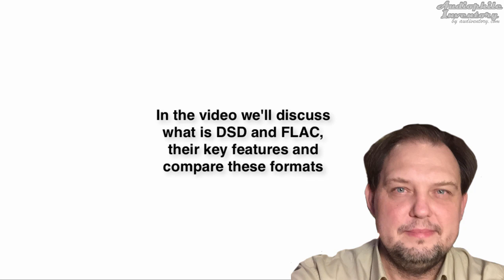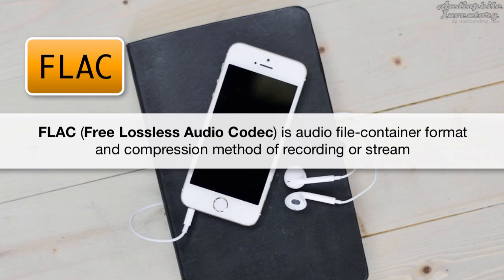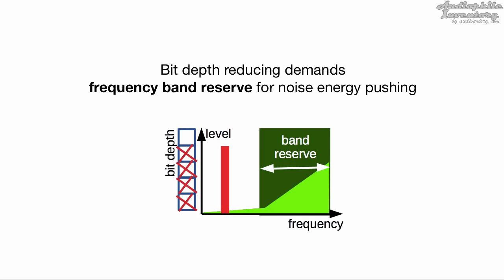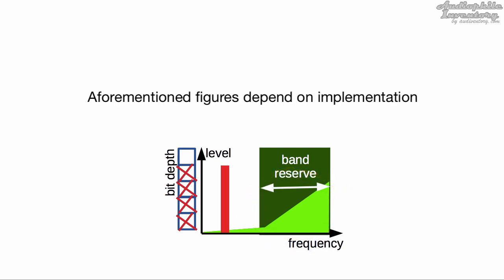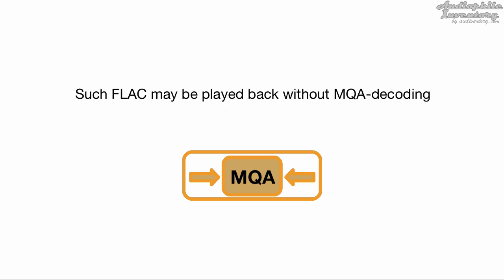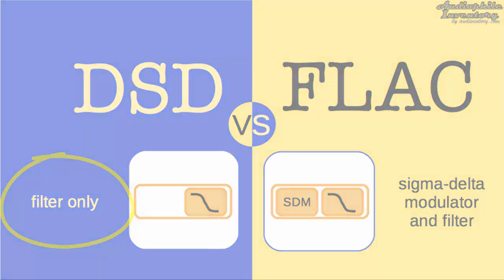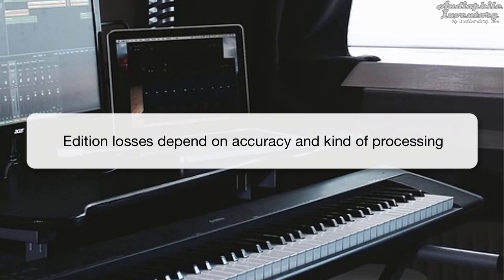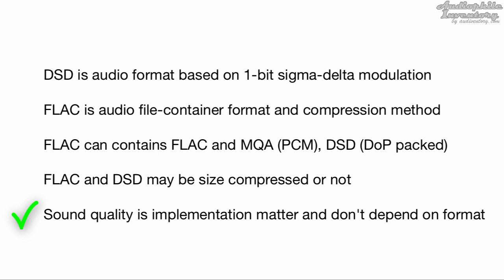DSD vs FLAC (DSD vs PCM) [15 Key Point Guide]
Watch what is better: DSD or FLAC sound quality and comparison of the audio formats. When we discuss DSD vs FLAC, it rather means: "what is better: DSD or PCM?". Actually, we compare PCM FLAC and DSD audio formats.
   One people says, that FLAC sound better, than DSD. Other people, prefer DSD sound. There is opinion, that DSD is closer to analog sound by waveform and, thus, have better sound quality.
    Actually, DSD and PCM are same by physical bases: sample rate and bit depth. And DSD waveform is not “saw” and PCM waveforn is not “stairs”.
DSD have huge sample rate and minimal bit depth (1-bit). Multubit FLAC also have limitation of audio resolution.
    PCM 1-bit is not enough to provide required noise level for audiophile equipment and software. And high DSD sample rates don't solve the issue effectively.
    We'll observe:
- what is DSD and FLAC actually;
- technology how to 1-bit DSD achieve proper noise level;
- metadata support;
- abilities for multichannel music and size compression;
- editing abilities;
- others.
    In this video we'll explain why no general answer to question: “what sound quality is better DSD or FLAC (DSD or PCM)”?

DSD is “Direct Stream Digital”. FLAC is “Free Lossless Audio Codec”. PCM is “Pulse Code Modulation”.

00:21 What is DSD and FLAC
01:19 Modulation
01:42 Bit Depth
02:14 Sample Rate
02:41 Useful Audio Band
03:19 Size Compression
03:25 DSD DST
03:43 FLAC compression
03:48 Uncompressed FLAC
04:11 MQA into FLAC
04:24 Multichannel
04:35 Digital Analog Converter Inner Work
05:23 Metadata
06:00 Editing DSD and FLAC Audio
06:25 DSD vs FLAC sound quality
06:56 Conclusions